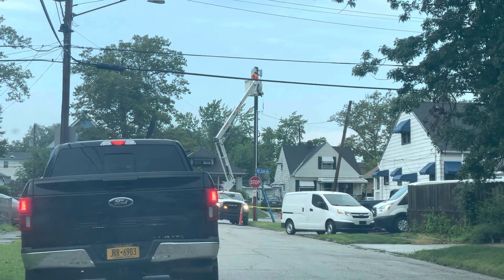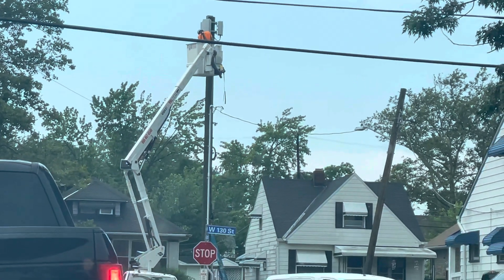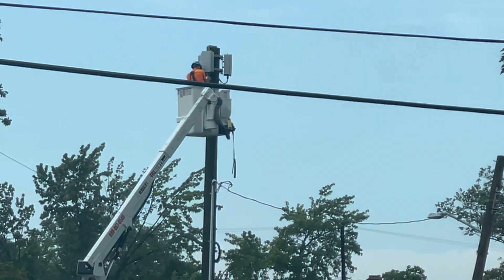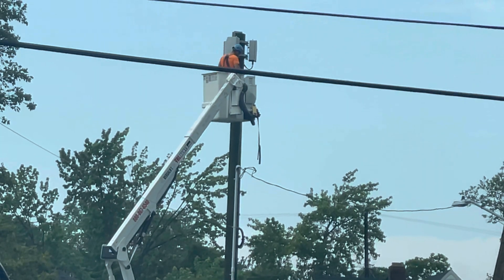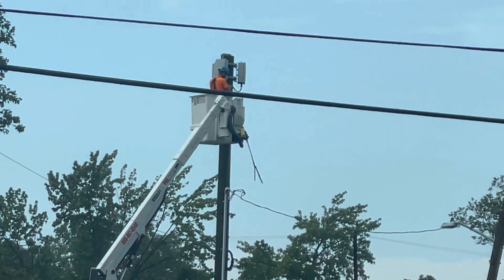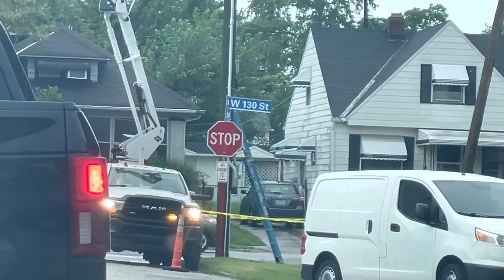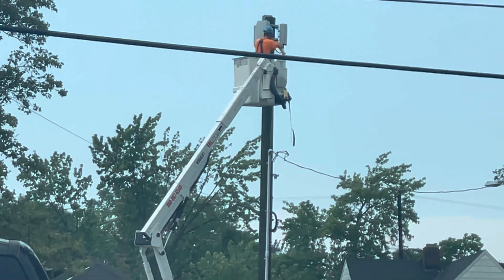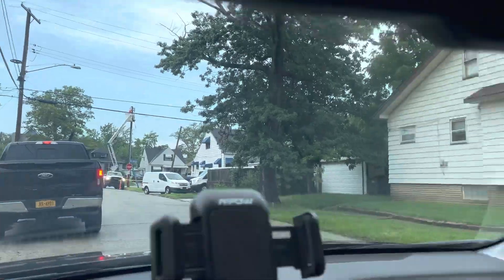Verizon 5G Ultrawide Band installation in action, mmWave node replacement.